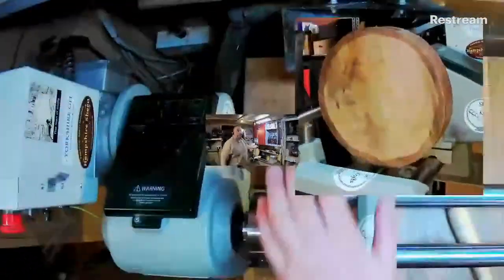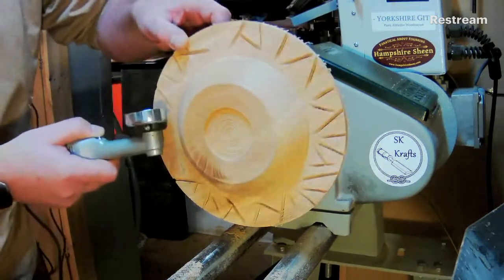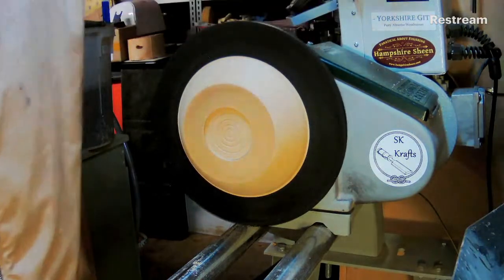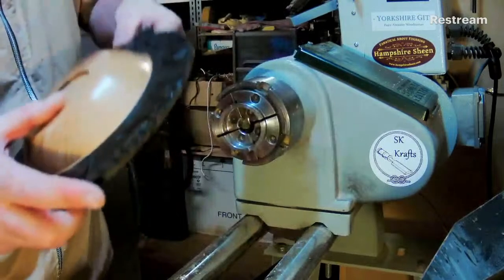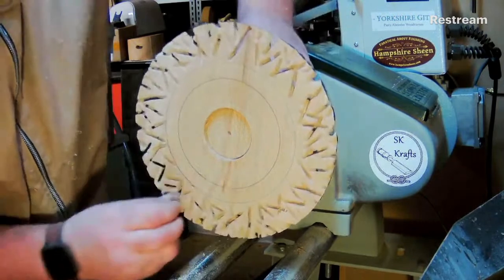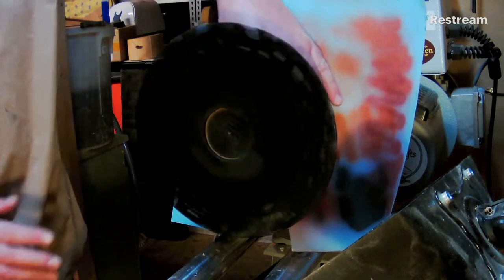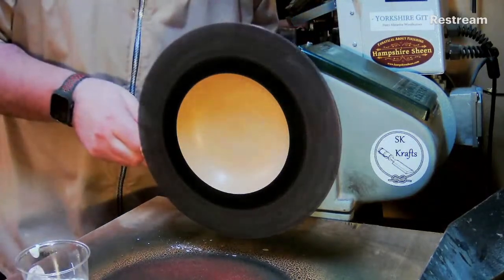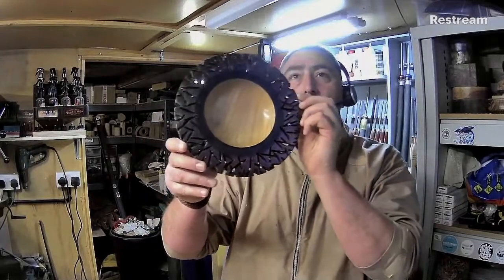Woodturning | Whoop Whoop Its Friday. Using the Proxxon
Weekend is upon us so lets get it started right, this week i am breaking out the proxxon again but i am going to be much more aggressive. Pop over and see what i end up with and join in the chat.

Looking forward to seeing you their.

Webcams Used

Sk Krafts Store:
Made Me

Well how time fly's it have been turning now for just over 2 years and i feel i have learnt so much, but still lots to learn. trying to bring new and interesting things to the channel to keep you all entertained.

As i have always said i want to bring you guys along for the journey and lets learn together. swapping ideas and learning from each other is one of the best parts of doing the channel.

Webcams Used

Sk Krafts Store:
Made Me

Etsy Store

Music Used

 This Channel is only for entertainment purposes only. i am not a professional wood turner and don't claim to be, The projects you see on my channel are only done for the entertainment of others. I used many different types of materials and tools so please Always read and understand manufactures guides and instructions or seek professional guidance in the correct way to use the tools and materials you are using.